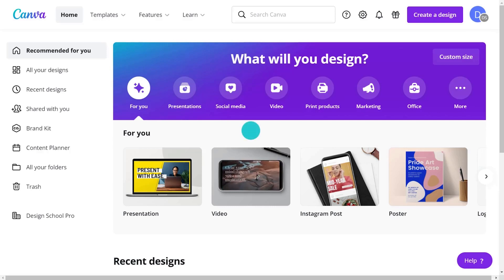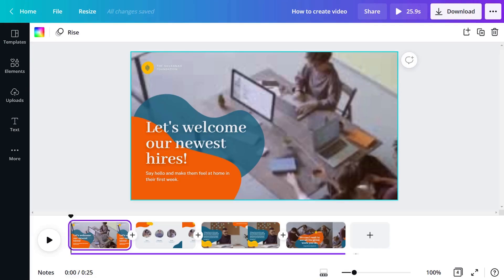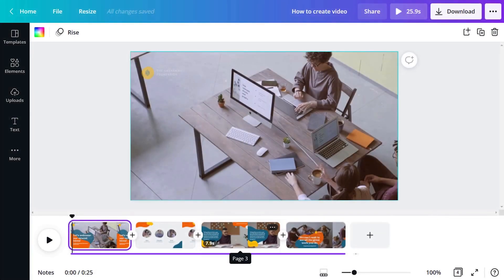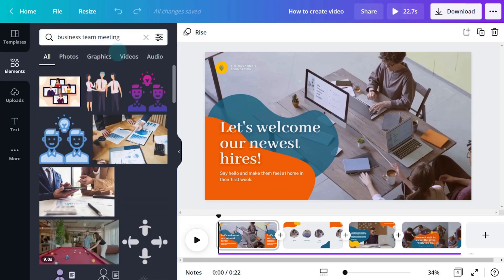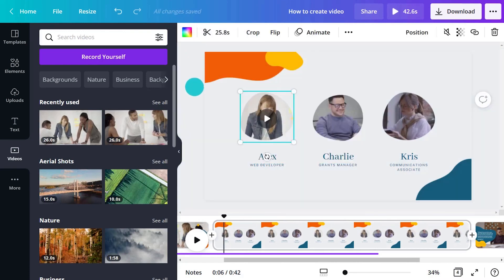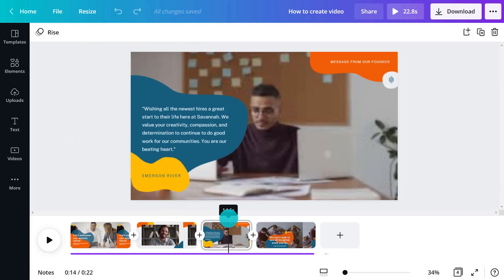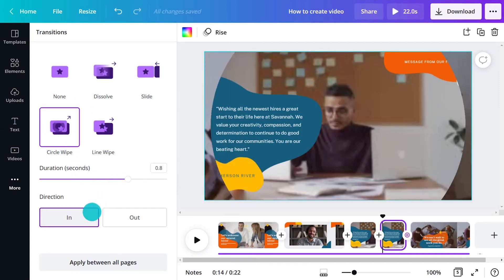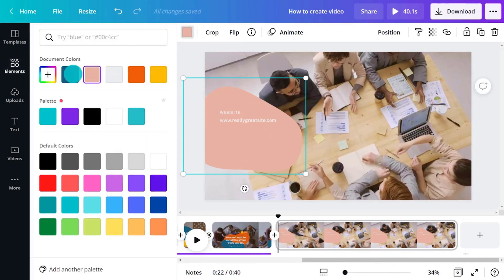4. How to create videos with Canva | Skill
Let's learn how to make a video: edit, add, remove, replace and create new elements with ease using Canva’s tools. After watching this lesson, structuring and customizing your videos will be a breeze!

► How to select a video template in Canva
► How to modify videos on the timeline
► How to add, replace and remove video footage in your template
► How to structure your video with transitions
► How to add extra elements to your videos